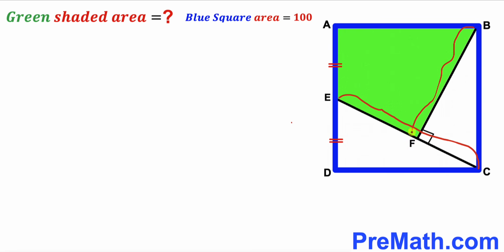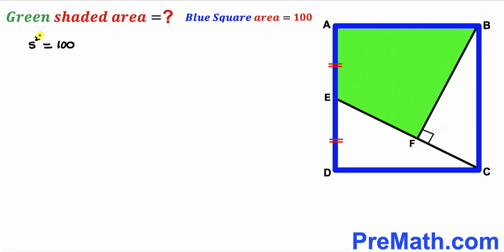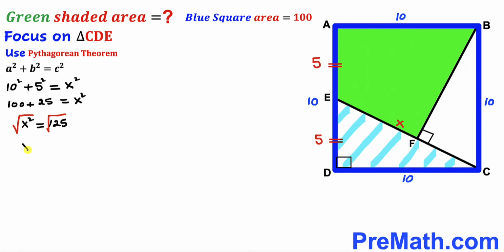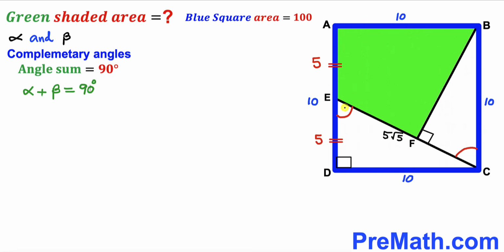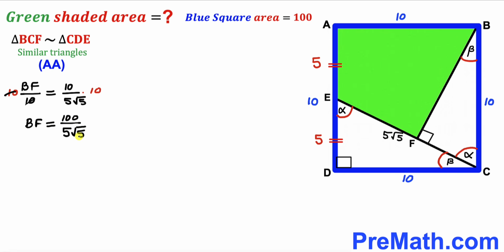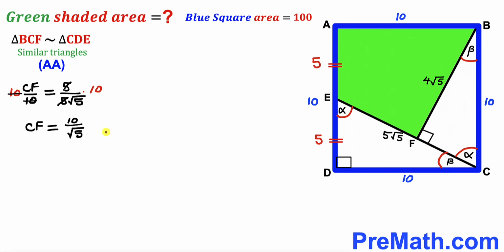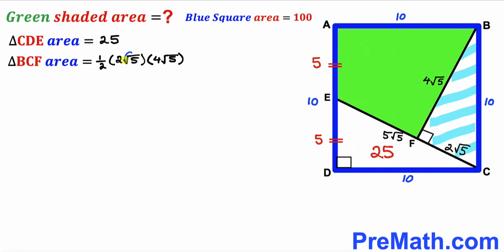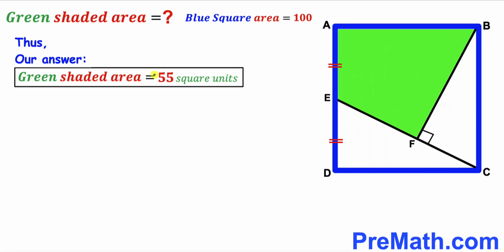Can you find area of the Green shaded region? | (Square)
Learn how to find area of the Green shaded region. Important Geometry and Algebra skills are also explained:  Similar Triangles; Pythagorean theorem; area of the square formula; area of the Triangle formula. Step-by-step tutorial by PreMath.com

blackpenredpen
math olympics
olympiad exam
math olympiada
British Math Olympiad
olympics math
olympics mathematics
Number Theory
mathcounts
math at work
Pre Math
Olympiad Mathematics
Olympiad Question
Geometry
Geometry math
Geometry skills
Right triangles
imo
Competitive Exams
Competitive Exam
Calculate the length AB
Pythagorean Theorem
Right triangles
Intersecting Chords Theorem
coolmath
my maths
mathpapa
mymaths
cymath
sumdog
multiplication
ixl math
deltamath
reflex math
math genie
math way